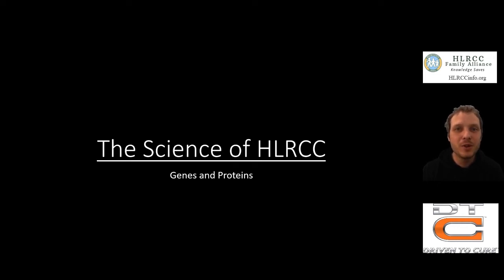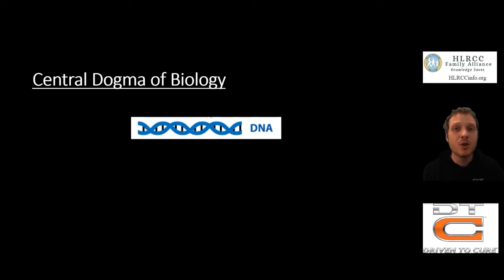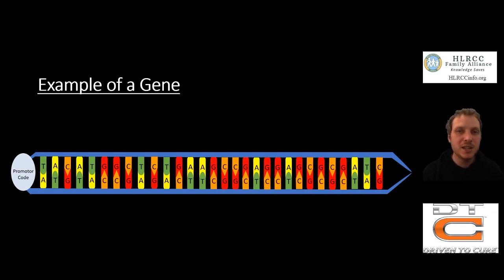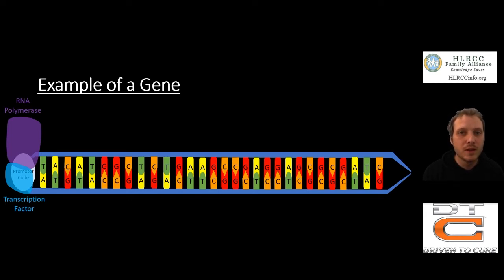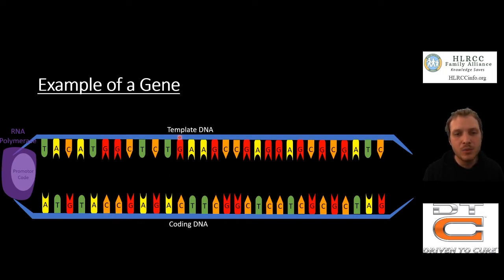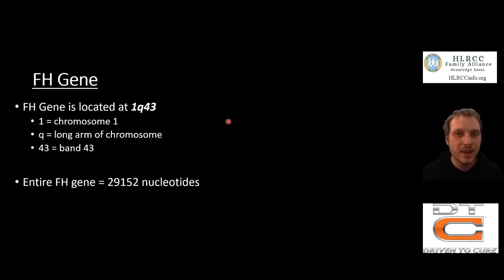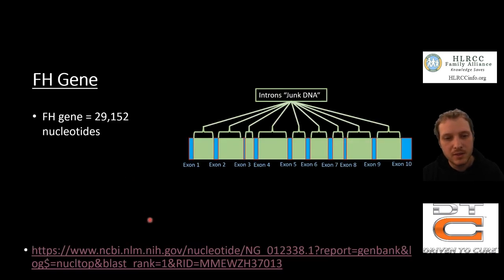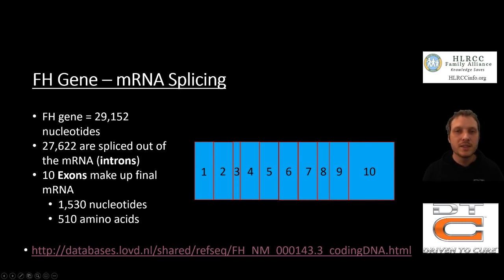Understanding How Genes Code for Proteins - HLRCC Science Lecture #1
In this video we take a closer look at how the FH gene codes for the fumarate hydratase enzyme. All info has been graciously peer-reviewed by Dr. Christian Frezza